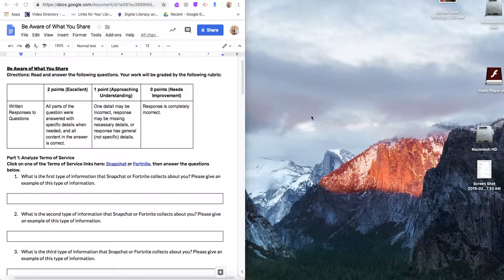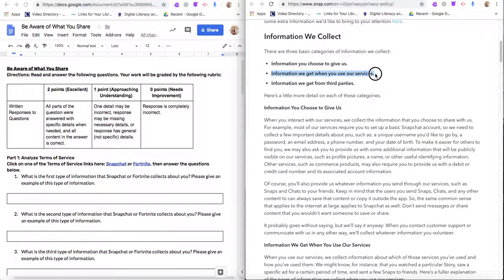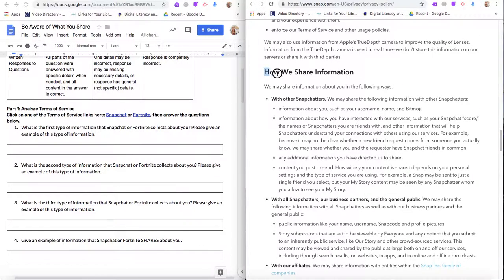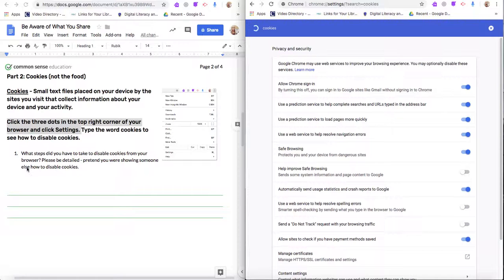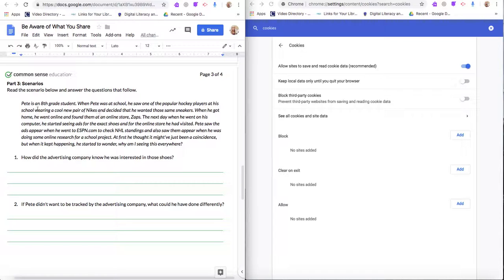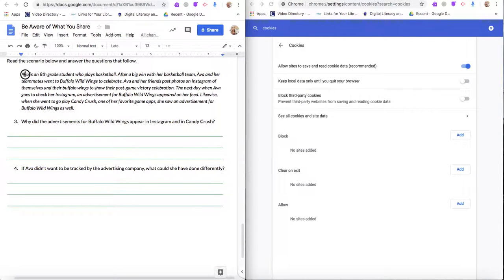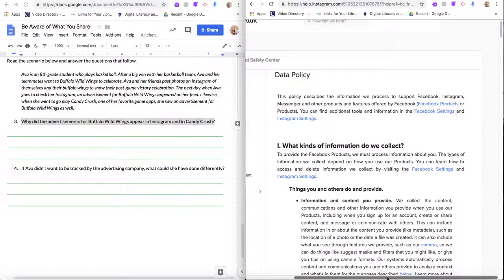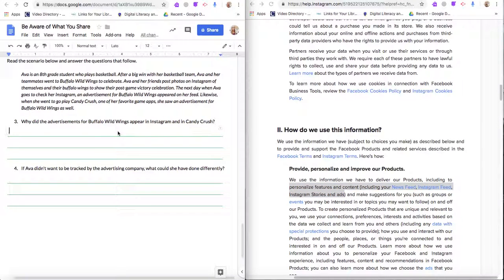Be Aware of What You Share hint video